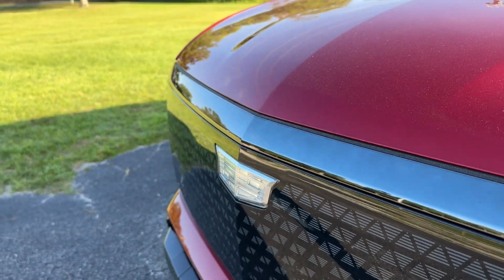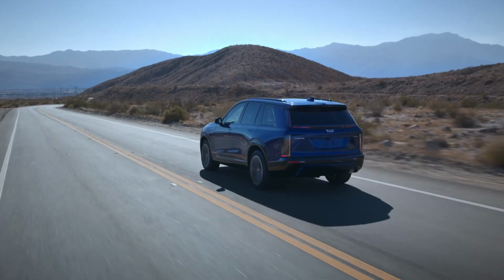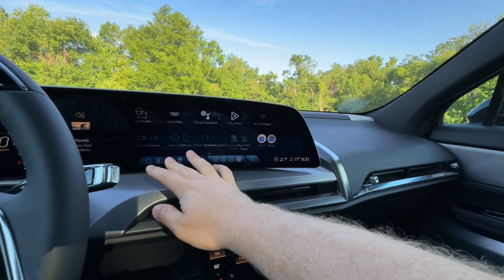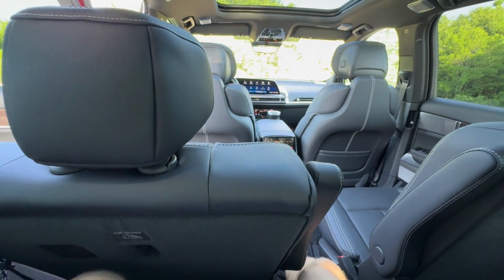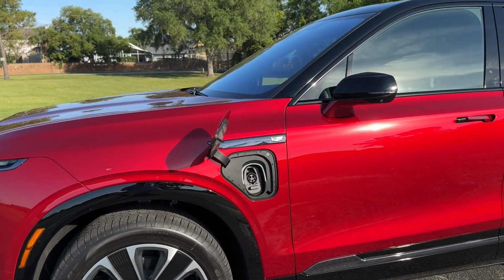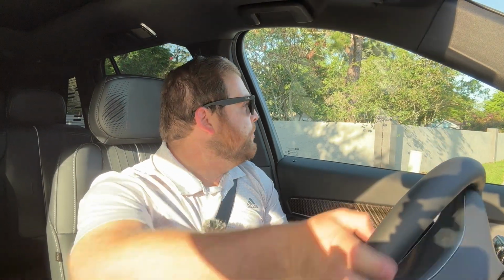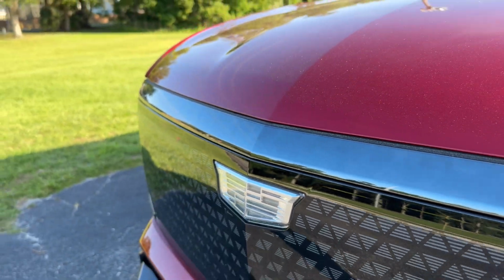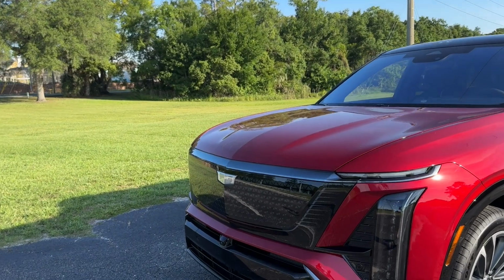2026 Cadillac Vistiq FIRST DRIVE Review: What The XT6 SHOULD Have Been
The 2026 Cadillac Vistiq arrives as the fourth EV from Cadillac, following the Lyriq, Optiq, and Escalade IQ. It's the second-biggest model below the Escalade, packing up to 7 seats, over 300 miles of range, and 615 hp. Is this now one of the best 3-row EVs on the market?